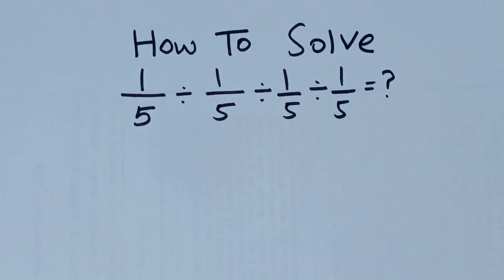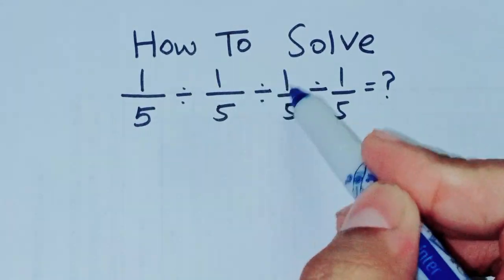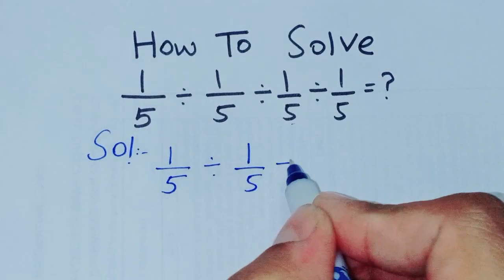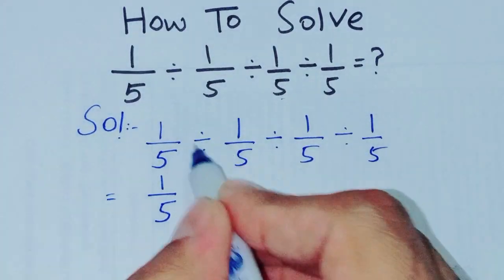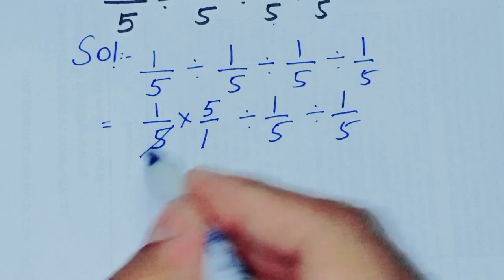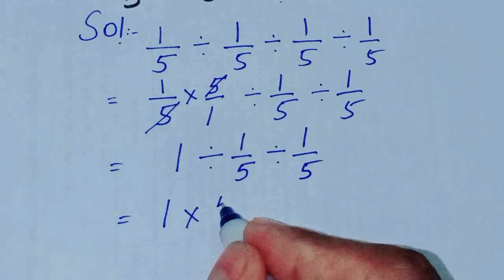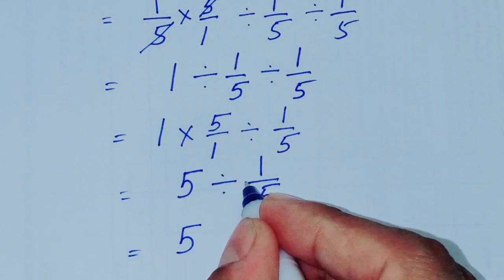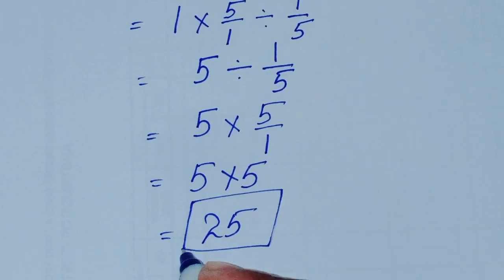A Nice Math Simple Problem.